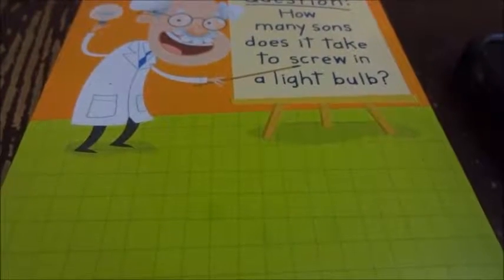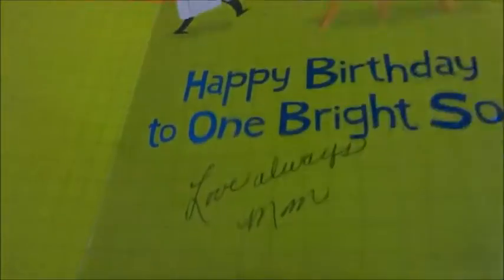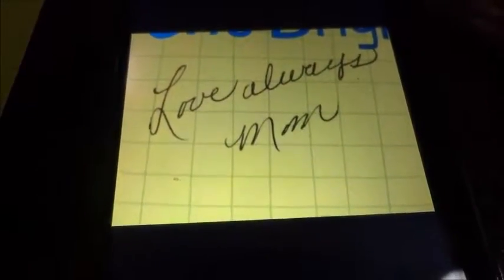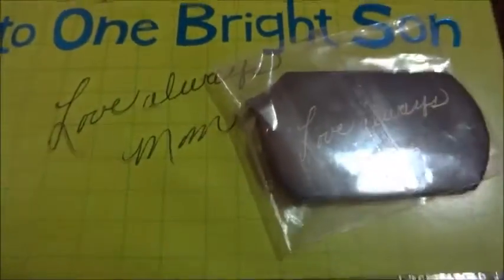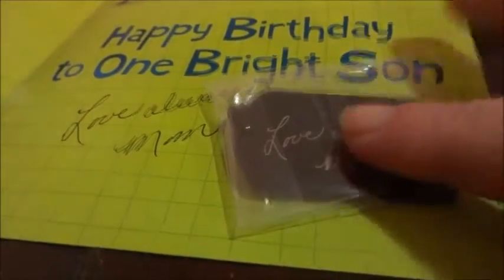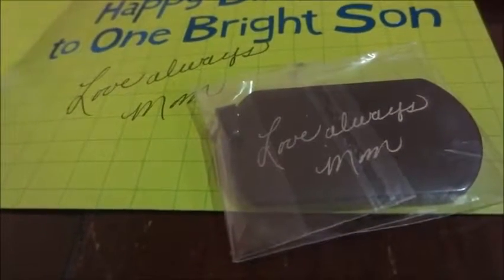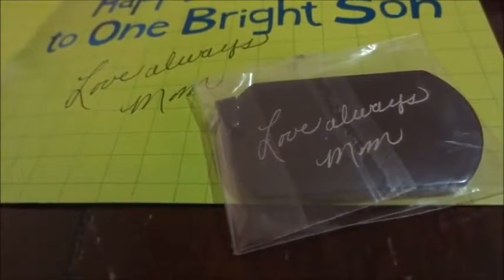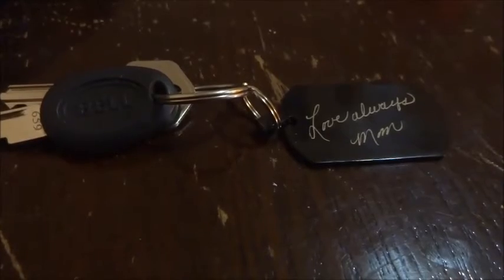Personalized Engraved Stainless Steel Army ID Tag Dog Tag Sharpe review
this is a product review video that you can have a sample of handwriting made into a dog tag check them out

High Quality Stainless Steel, special for laser engrave with what you want to express to other on on..